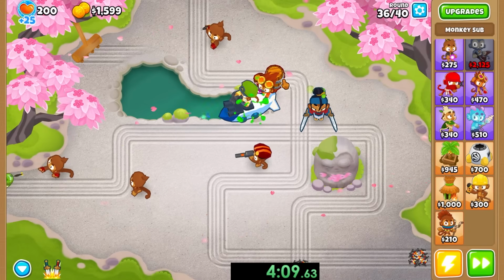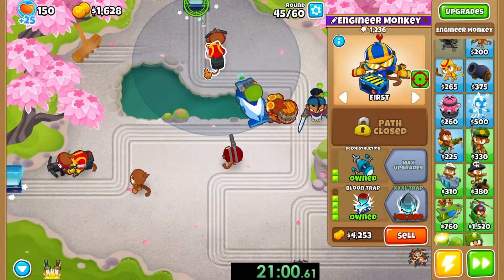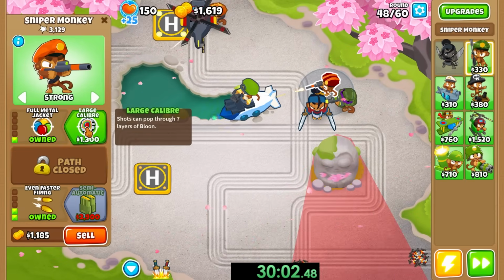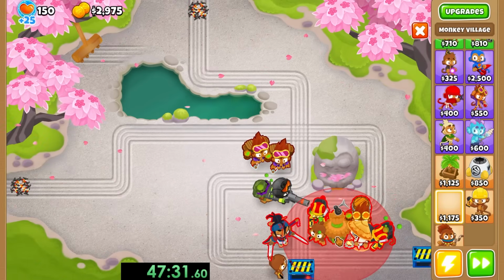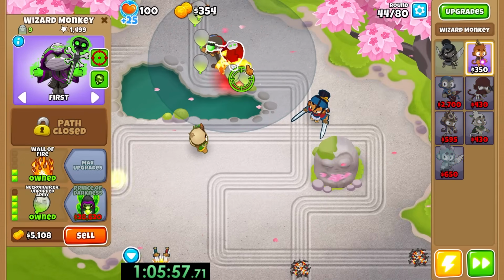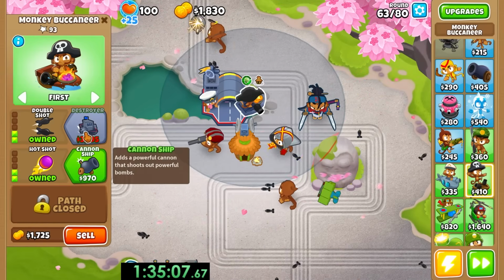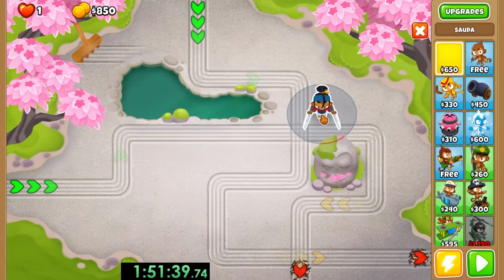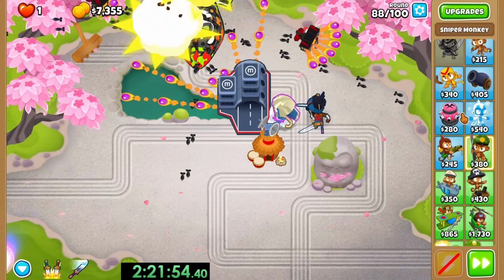How Fast Can You Black Border Rake in BTD6?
How fast we can Black Border Rake on a NEW Account in BTD6! This Level 1 Account has to start with NO unlocks and BEAT Bloons TD 6! We have to Beat every BTD6 game mode including Half Cash, Impoppable, Apopalypse and CHIMPS in order to get a Rake Black Border. Do you think Rake CHIMPS or Rake Cash will give us more problems in this BTD6 Black Border Speedrun? I encourage you to use this as a guide to help you complete Rake and get the Black Border in Bloons TD 6!